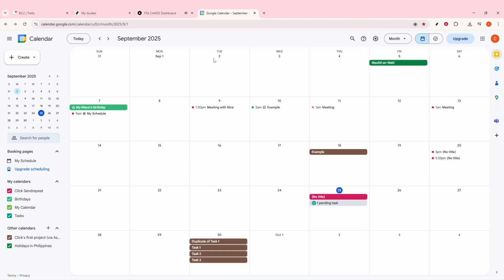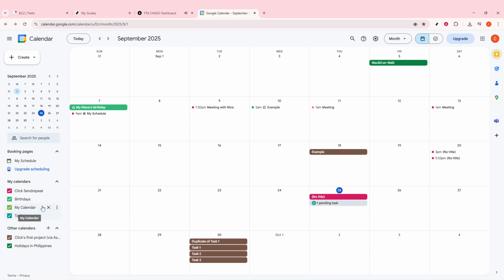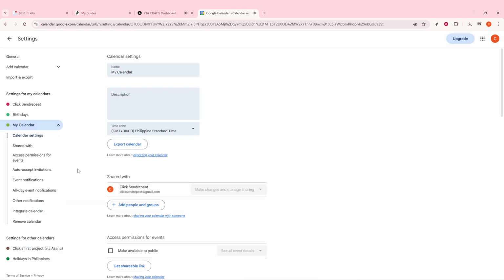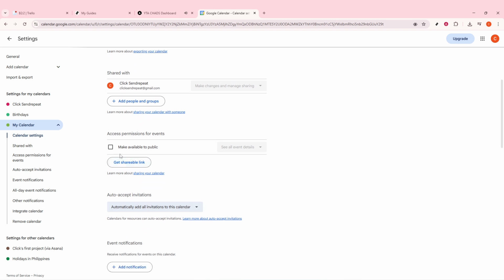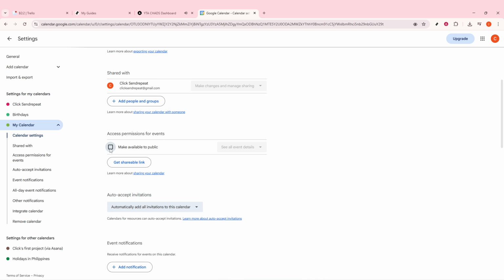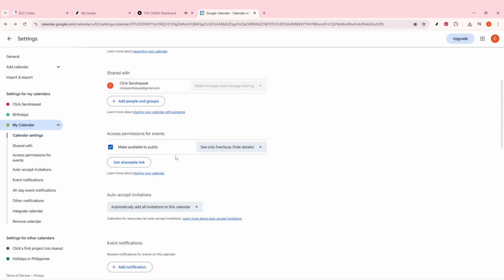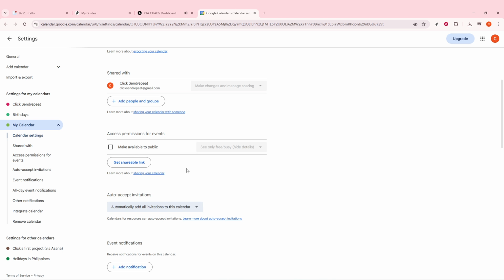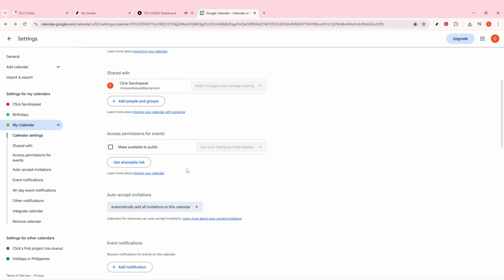✅ How To Make Google Calendar Private 🔴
Want to protect your privacy and keep your schedule secure? This step-by-step 2025 tutorial shows you how to make your Google Calendar private so only you (or the people you choose) can see your events. Whether you’re using Google Calendar for personal scheduling, business meetings, or school projects, it’s important to know how to adjust your privacy settings. In this guide, you’ll learn how to change calendar visibility, control event sharing, manage permissions, and prevent unwanted access. Perfect for professionals, students, and everyday users who want more control over their digital calendar, this tutorial will help you keep your information safe, private, and organized.